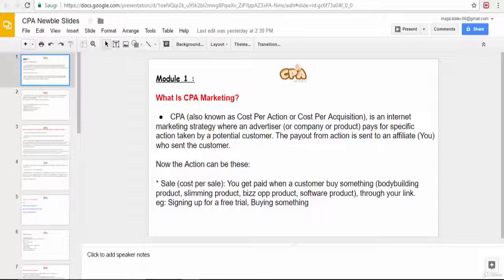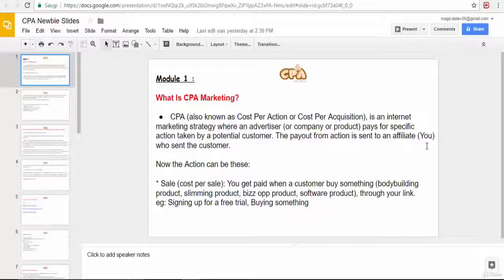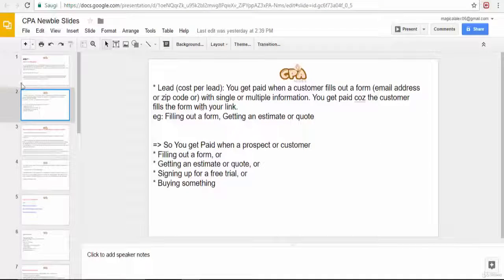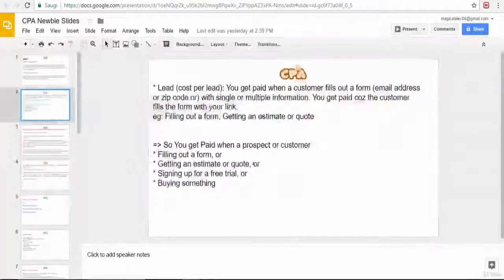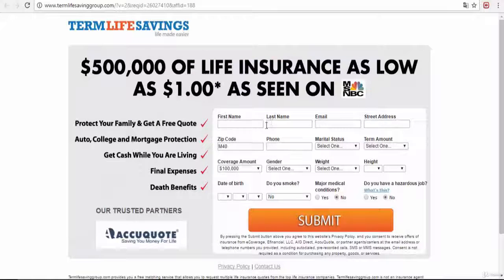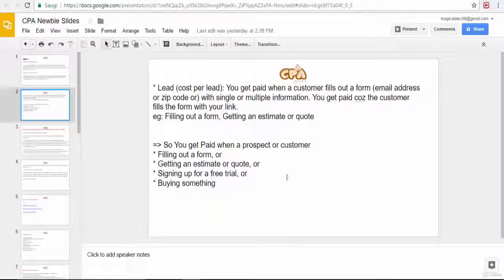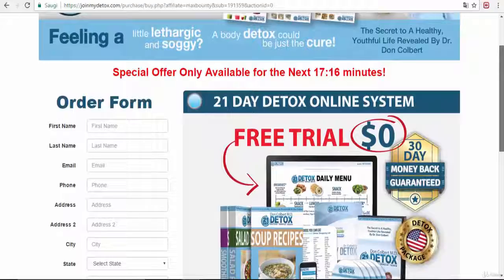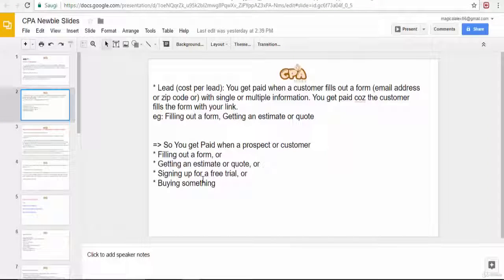CPA Newbie - Learn How To Make Money With CPA Marketing : What is CPA Marketing?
CPA Newbie - Learn How To Make Money With CPA Marketing
Step By Step Tutorials On How To Make Make Money With CPA Marketing On Autopilot